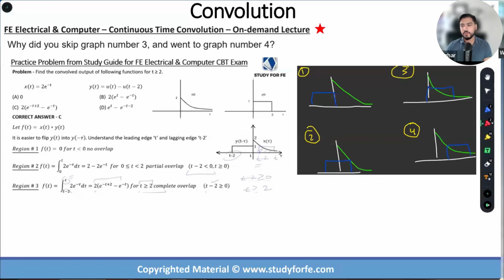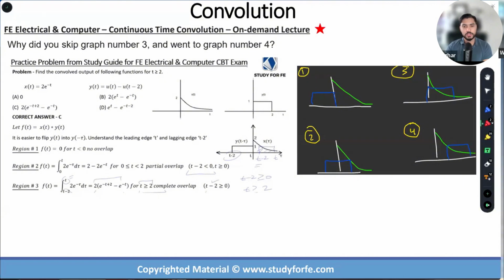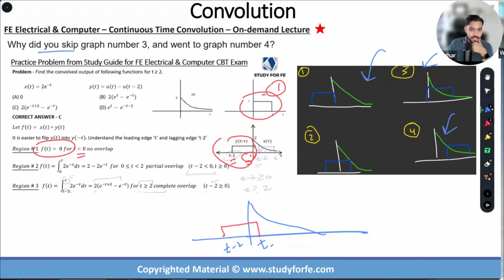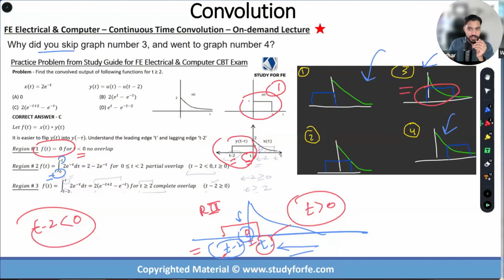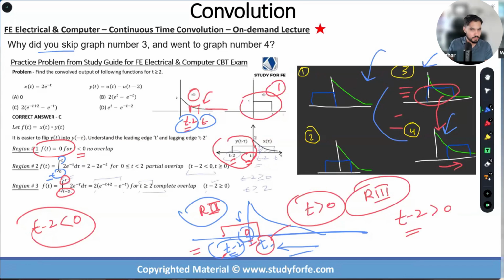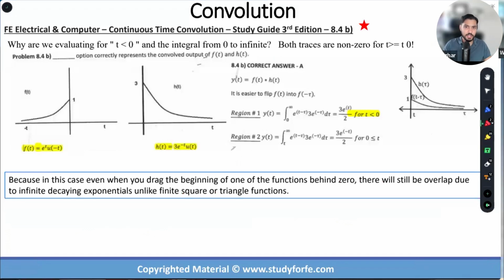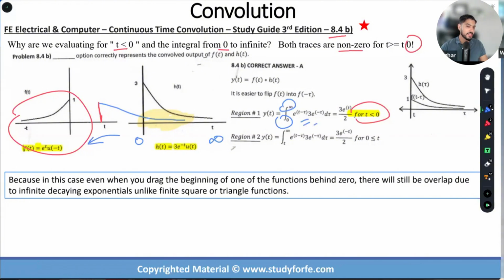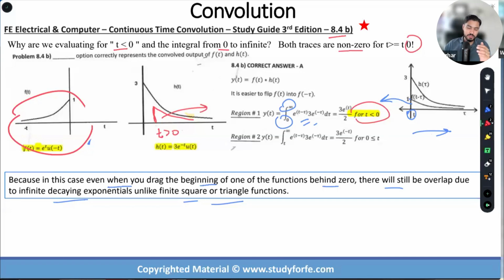FE Electrical Live Lecture | Convolution | Section 8 - Signal Processing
📌 Convolution is one of the most misunderstood topics in the FE Electrical and Computer Exam. Some students think it’s no longer tested—but they’re wrong. Convolution still appears as a part of Signal Processing and Systems questions, and it often shows up in unexpected ways.

In this live lecture (FE Electrical Live Lecture | Convolution | Section 8 - Signal Processing), you’ll learn:
✅ Why convolution remains a tested concept despite not being a top-line spec item
✅ The difference between graphical and integral approaches to convolution
✅ Step-by-step strategy using leading and lagging edges
✅ Common student mistakes when sketching overlap regions
✅ How to handle finite vs infinite support, and what that means in integration
✅ Why Region 3 is redundant and how to simplify convolution boundaries
✅ Tips for both continuous-time and discrete-time convolution questions on the FE Exam

💡 You’ll walk away with a multi-step method for solving convolution problems that actually works—no guesswork or shortcutting required.

🔗 Ready to Master the FE Electrical Exam?
Visit 👉 StudyForFE.com
📘 Best-selling study guides for FE & PE Power
🎥 250+ On-Demand Lectures with Real Examples
💬 Weekly Live Classes with Instructor Q&A
🤝 Join 5,000+ engineers building their futures